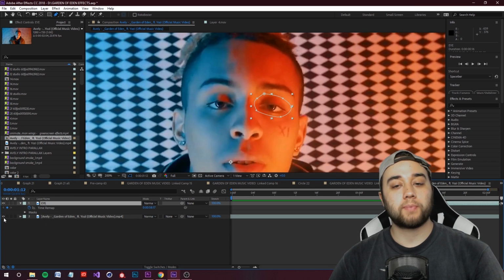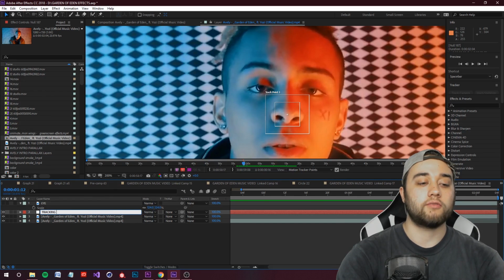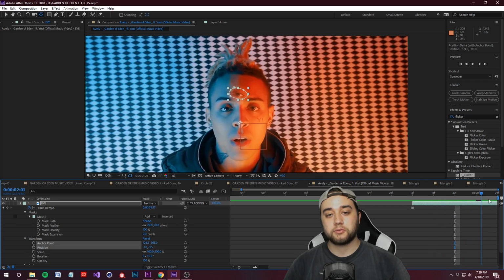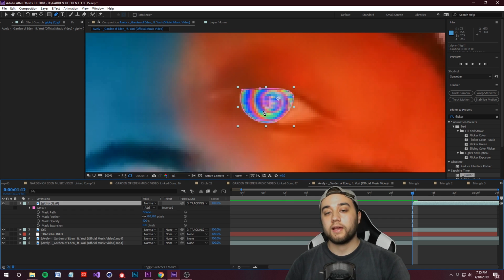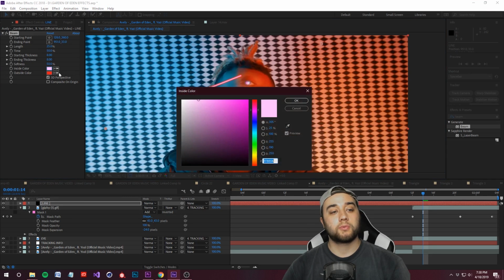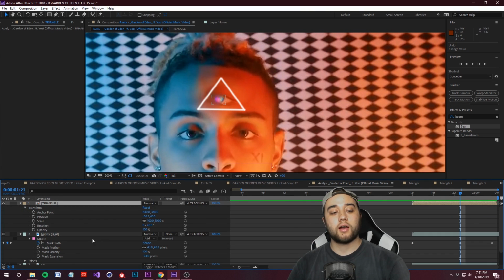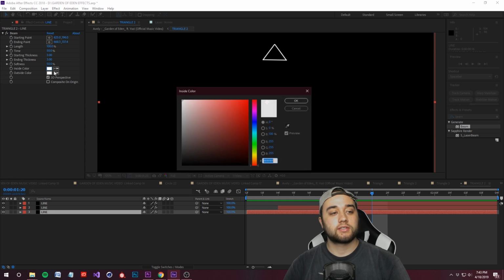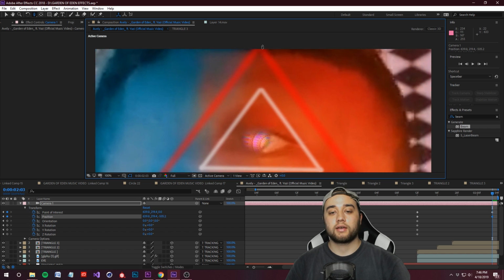Create CRAZY 3RD EYE ANIMATIONS w/ Adobe After Effects !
MY PACKS -

In this video I'll show step by step how to create one of my favorite effects, the 3RD EYE EFFECT ! I'll show how to create all the elements, track them, and customize them to get some awesome animated looks . Enjoy!

Keywords (ignore):
3d animation ae 3rd eye effect third eye effect after effects how to max novak film riot 3d animation christ conscious avely yozi garden of eden c4d plugins best plugins top 10 redshift octane arnold realfow turbulence fd xparticles thrausi max novak how to tutorial music video best preset pack plugin free greyscale gorilla eyedesyn my top 10 favorite music video effects and how to use them